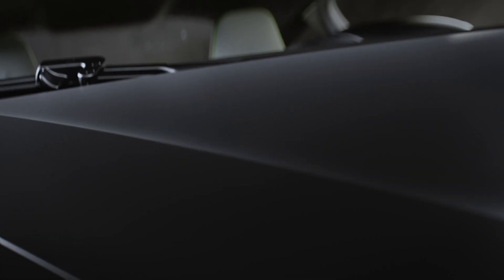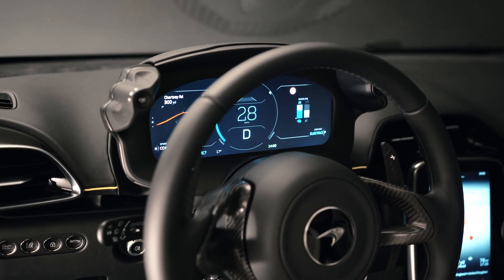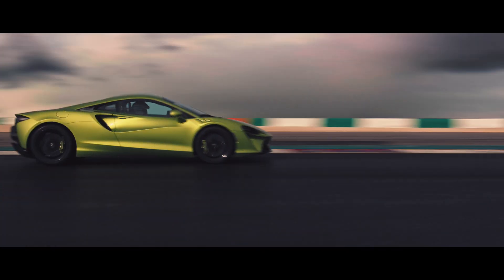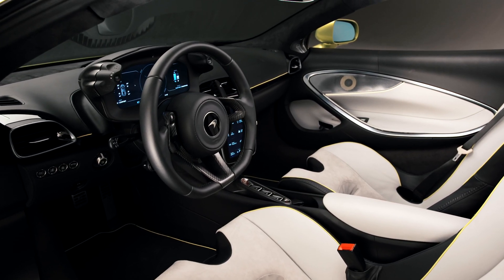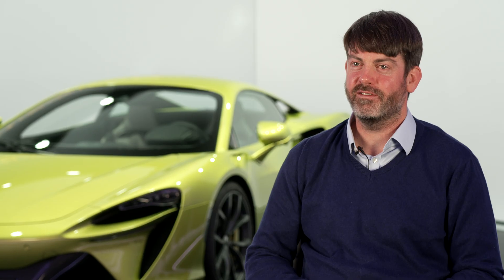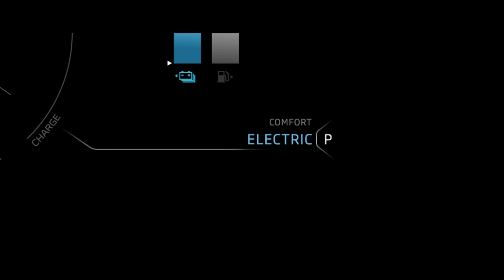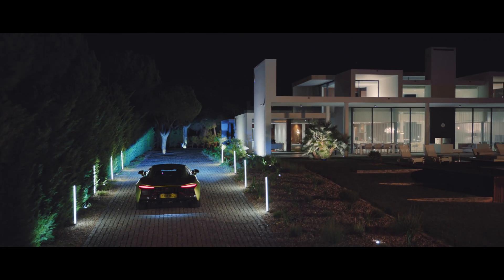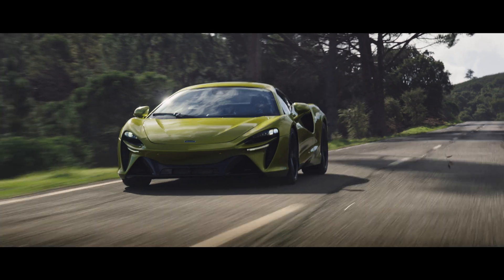McLaren Tech Club - Episode 33 - Designing the McLaren Artura's user experience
The McLaren Artura delivers a driving experience like no other. Capable of razor-sharp throttle response, as well as pure EV driving, it is the distillation of everything we’ve learned.

But bringing all that performance together as part of a next-gen supercar experience was no easy task. For McLaren Tech Club this week, we are joined by Michael Duxbury, our user experience manager, for a deep dive into how the Artura innovates at every point you touch.